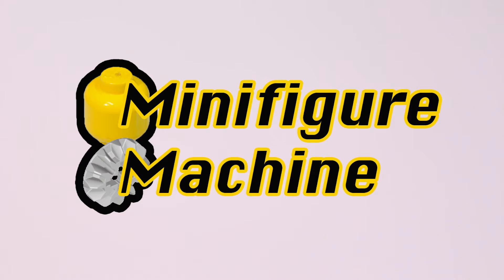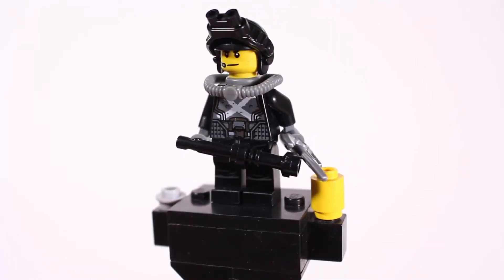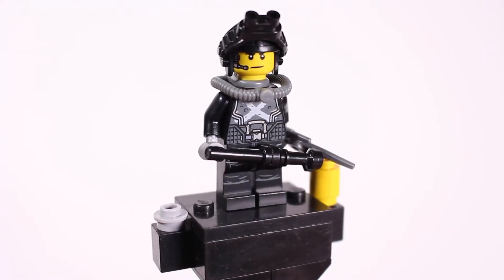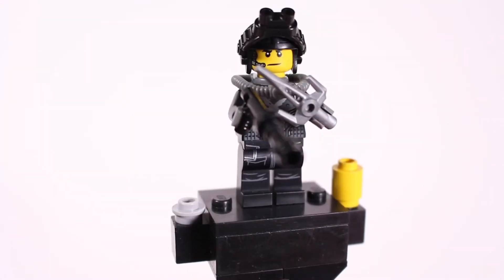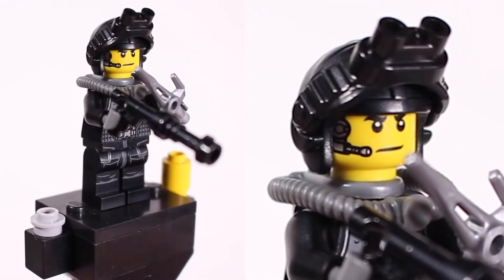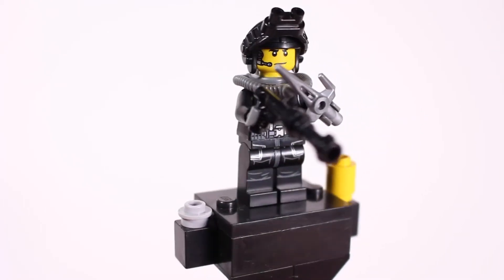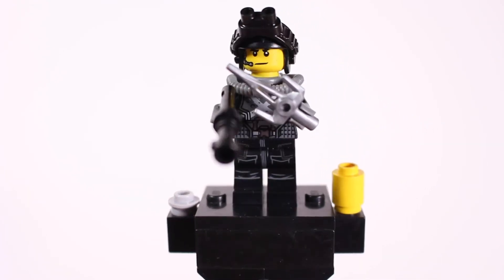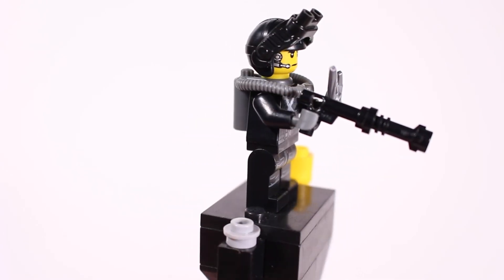Minifigure Machine Ep 2 | Stealth Commando SOLDIER!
On this Episode of Minifigure Machine, an elite soldier equipped for stealth missions!

-BRICkast